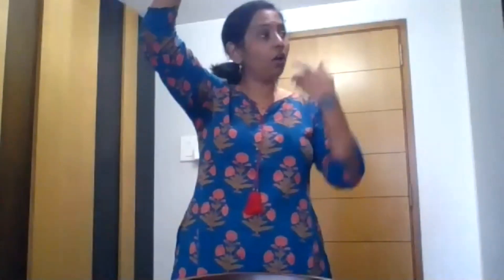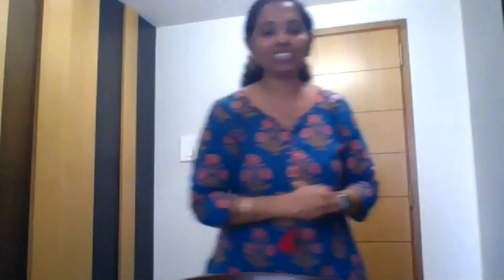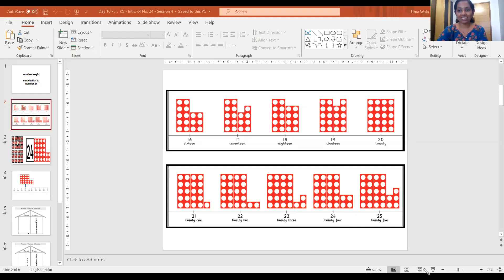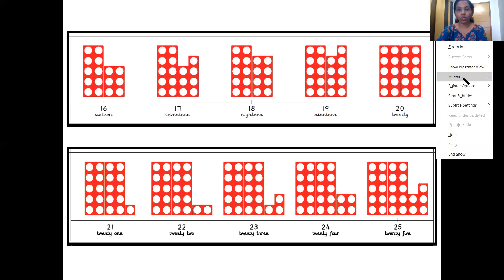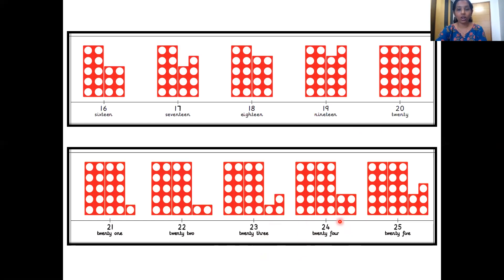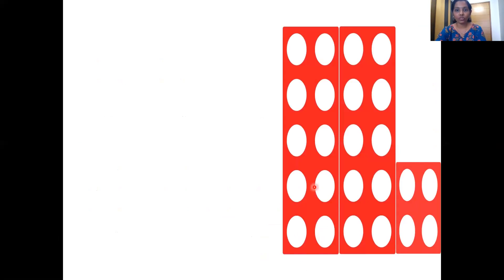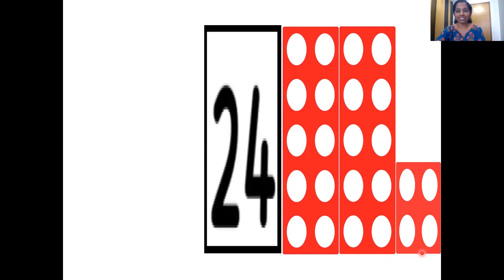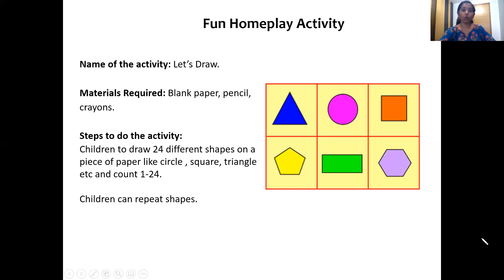Jr KG Day 10 Number Magic Introduction to number 24